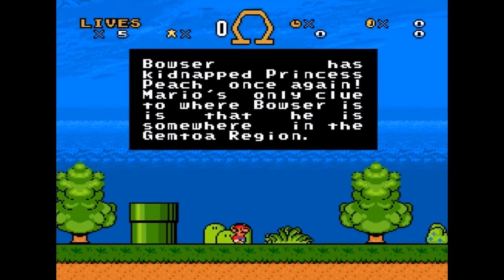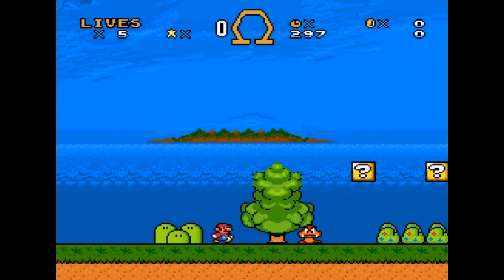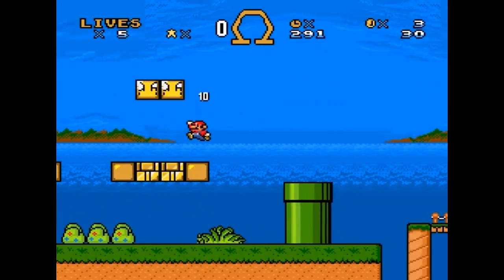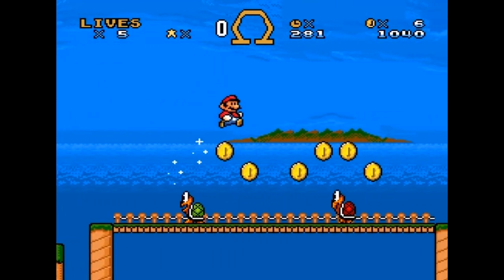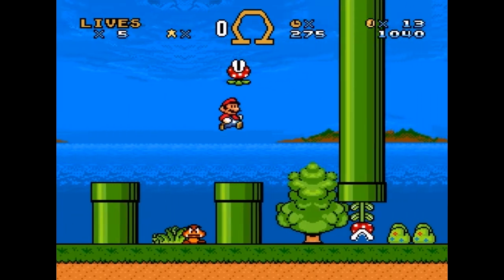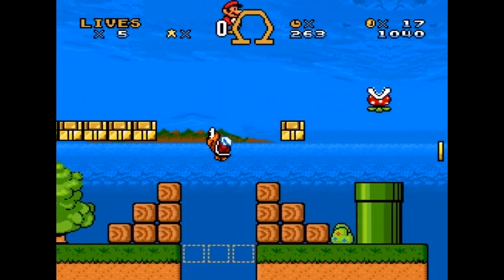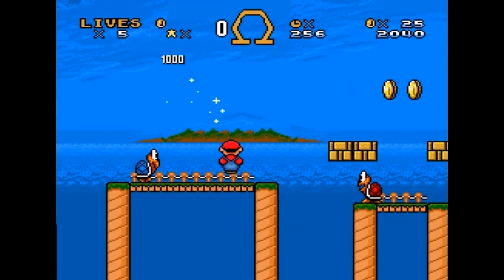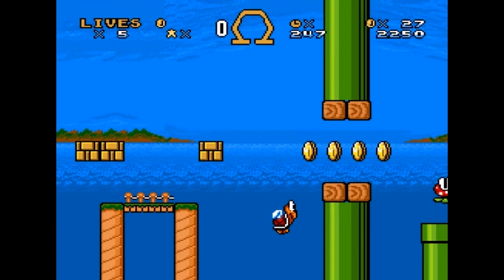Omega Goodies! - PO Box Unboxing 4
Teal GM
JERSEY
JE4 9TB